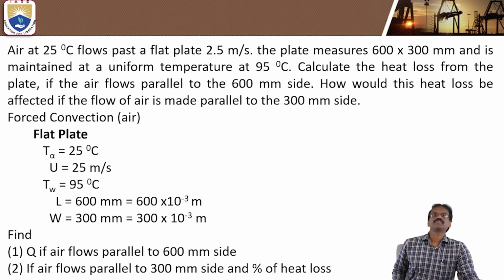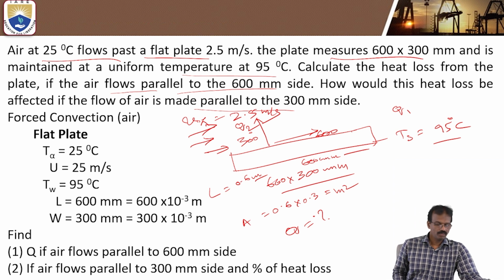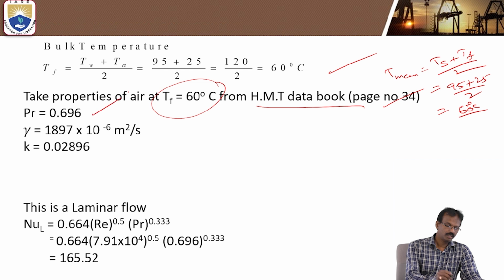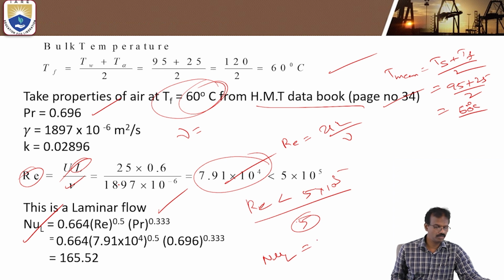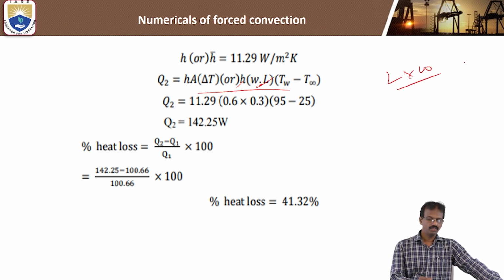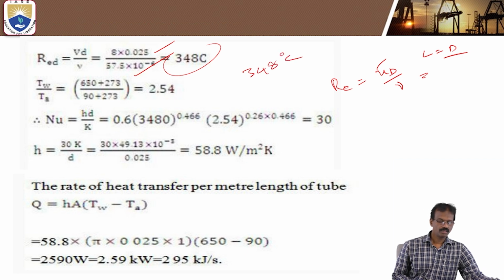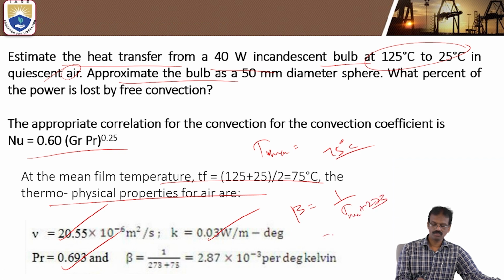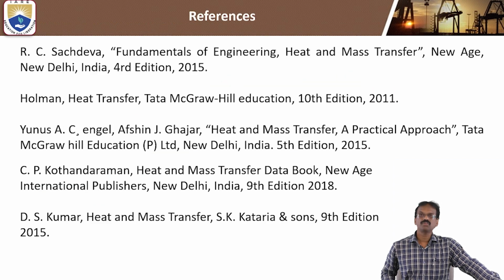Problem Solving Question Bank on Convection by Dr. K Ch Apparao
Problem Solving Question Bank on Convection by Dr. K Ch Apparao | IARE

Telangana, India.